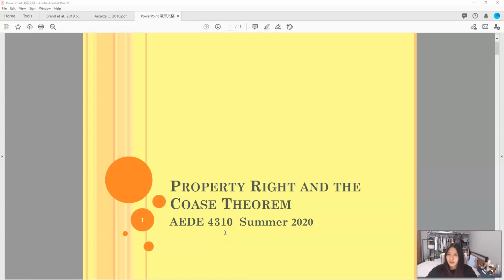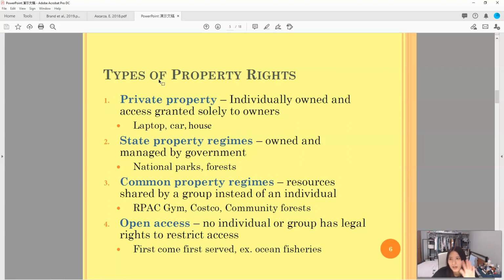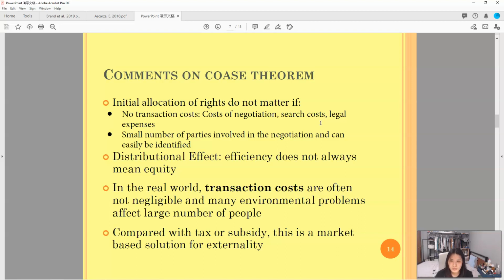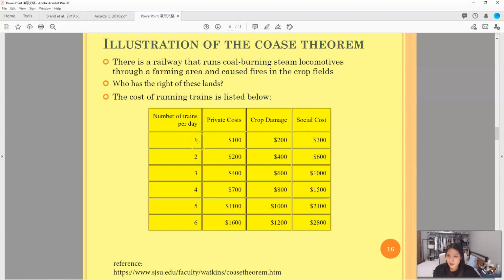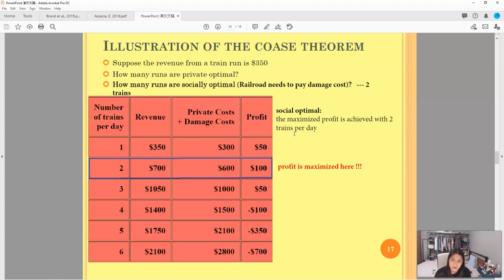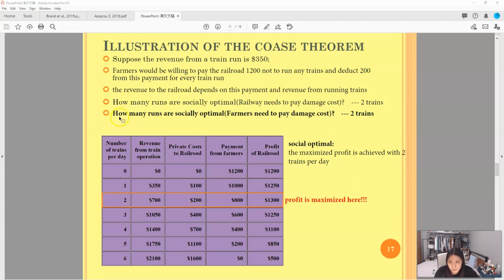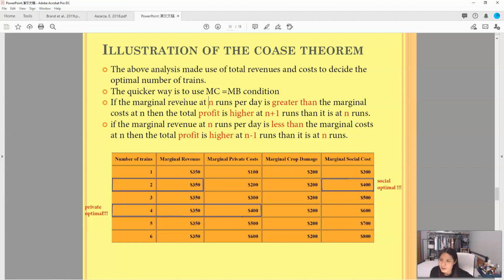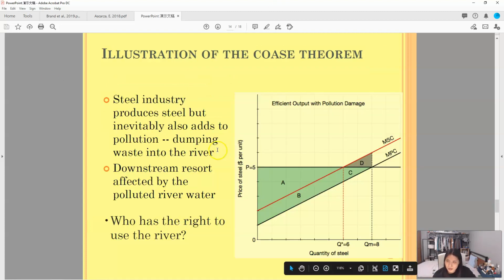Propery right and the coase theorem- part 1